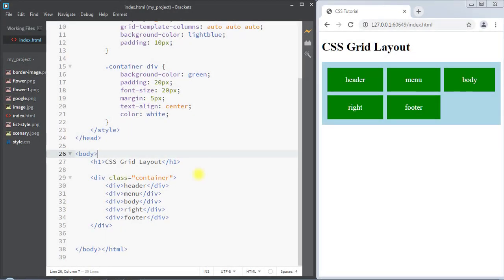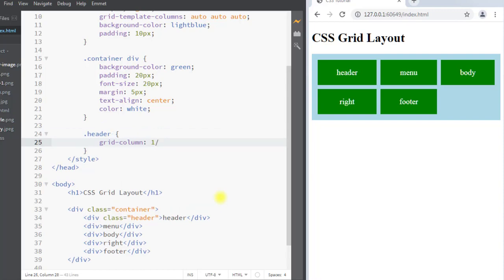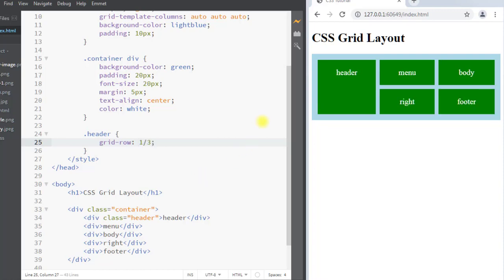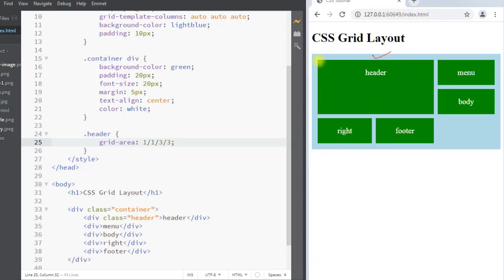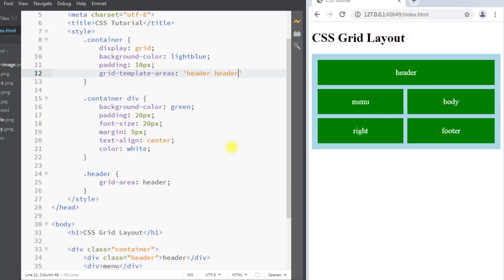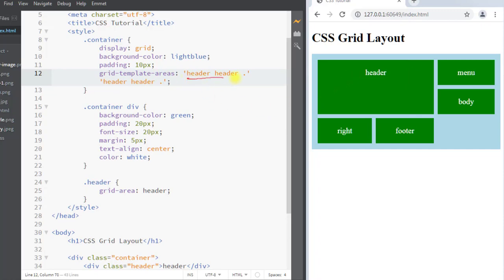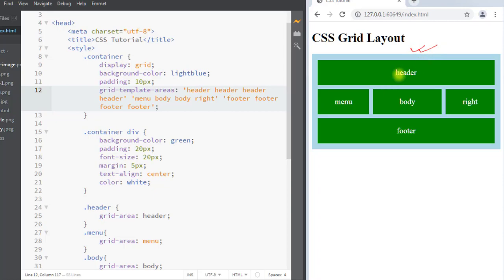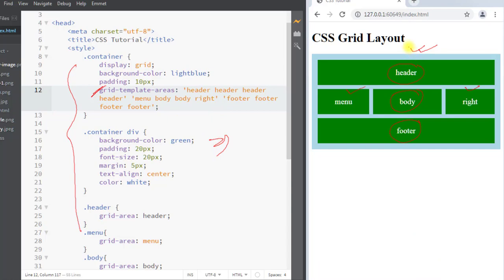#60 CSS Grid Layout Properties |Grid-Column |Grid-Row | Grid-Area | Naming Grid Items | CSS Tutorial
CSS Grid Layout Properties |Grid-Column |Grid-Row | Grid-Area | Naming Grid Items | CSS Tutorial